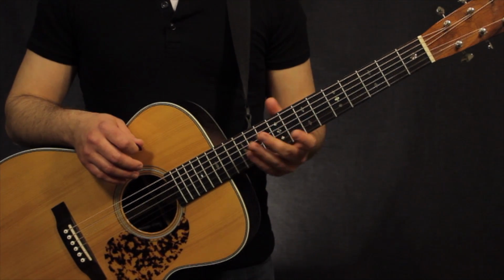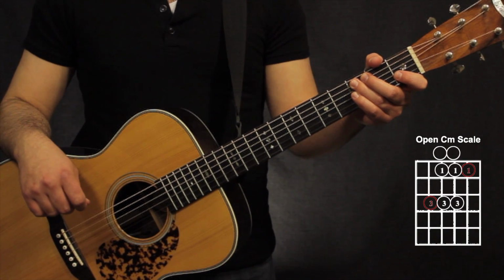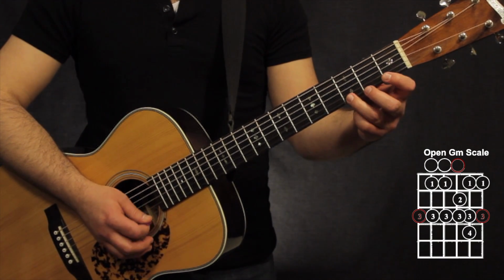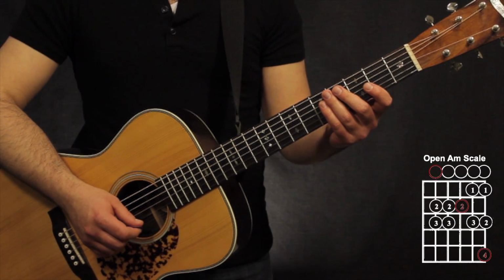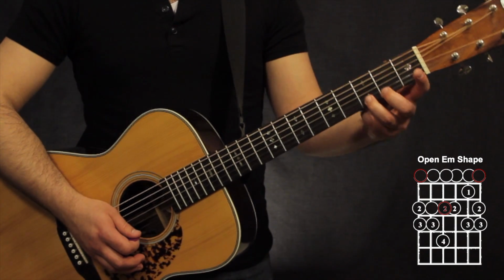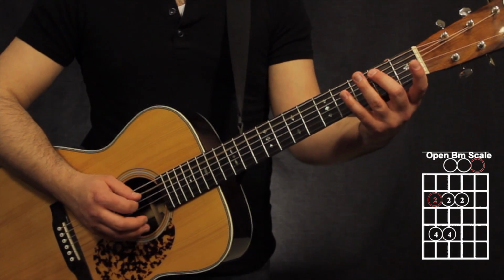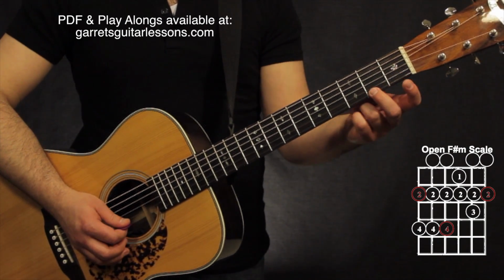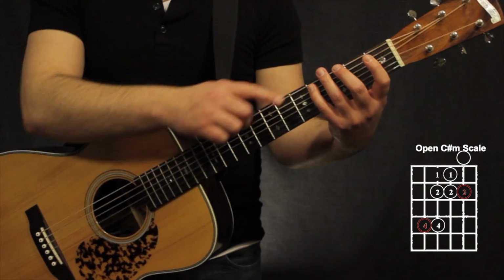Open Natural Minor Scales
Here we go, Open Major Scales are pretty common amongst beginners but there are also Open Natural Minor Scales.

I go through the Cm – Gm – Dm – Am – Em – Bm – F#m – C#m scales.

Check out the PDF and Play Alongs! Dig.

0:30 – How To Build Scales
1:48 – How to Read Chord/Scale Charts